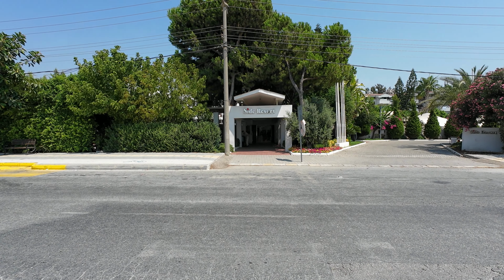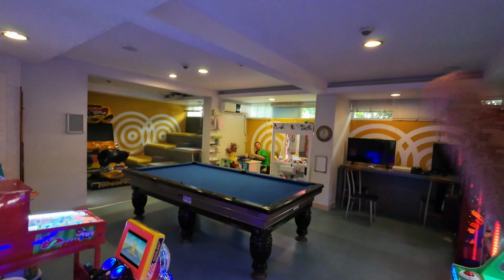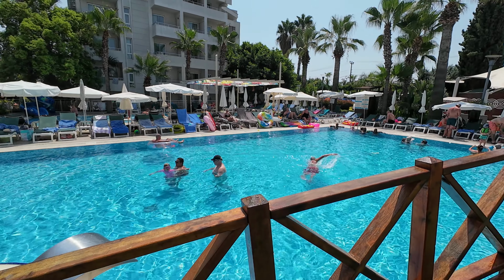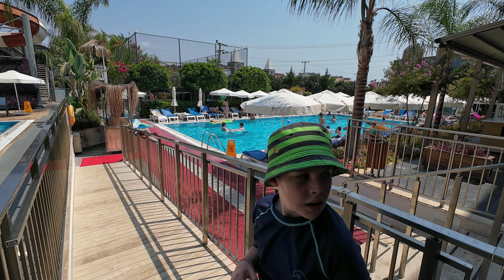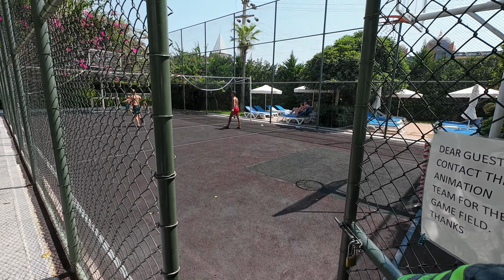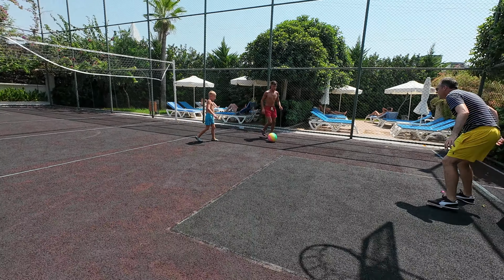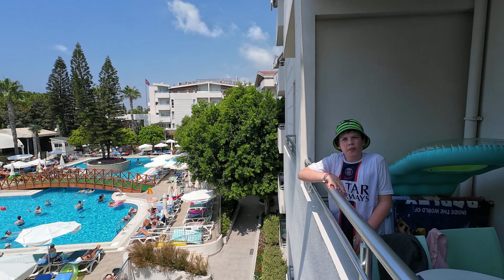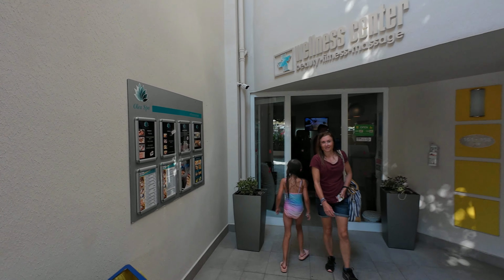Side Resort Hotel Full Tour - Rooms, Pools, Bars & Food, Antalya, Turkey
This is one seriously nice hotel in Side, Antalya, Turkey. It is called the Side Resort Hotel, an all inclusive hotel complex with lots of bars, restaurants, snack bars, entertainment, pools, slides and so much more. Hope you enjoy the tour and maybe it might help you decide if this hotel is right for you on your next holiday vacation. It is perfect for families with kids.

I shot this whole video using a DJI Osmo Action 4 which you can buy